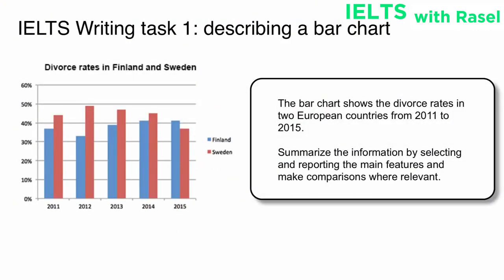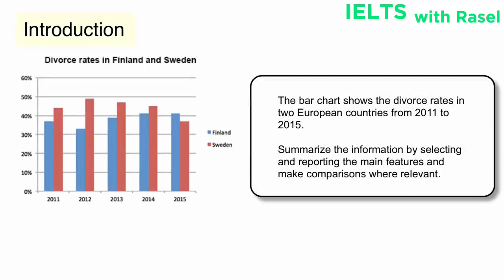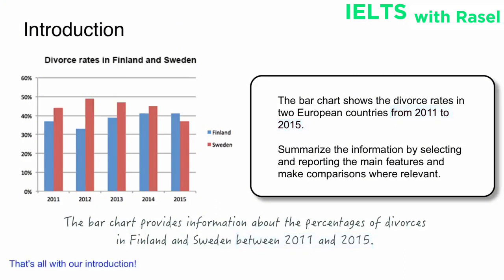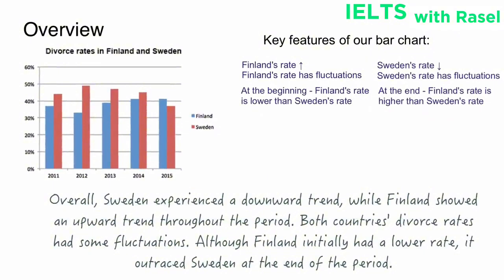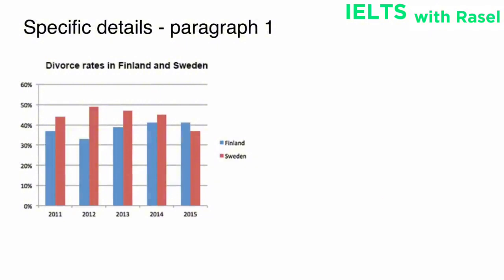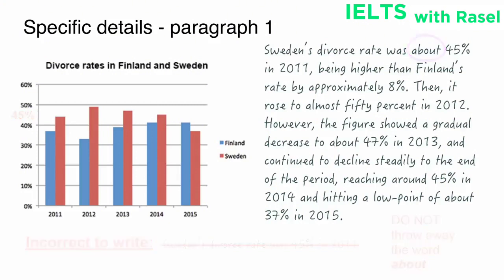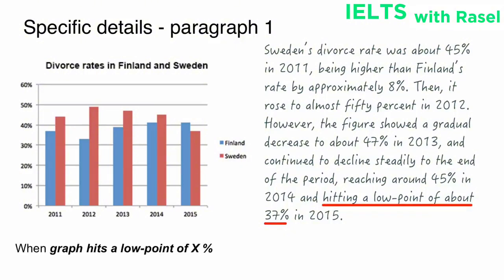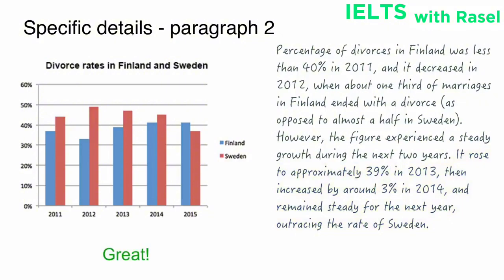IELTS Writing task-1 Band 9 answer band9 ieltsacademy ielts writing task1 @IELTS with Rasel